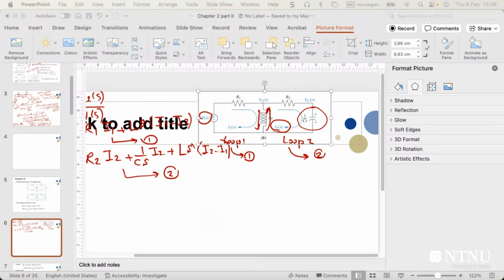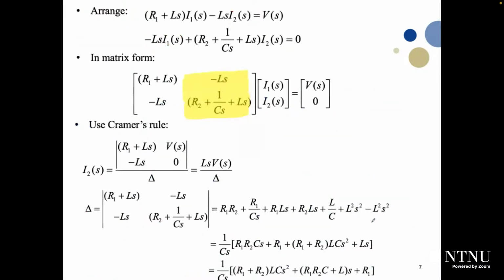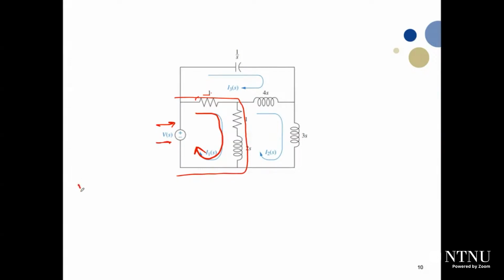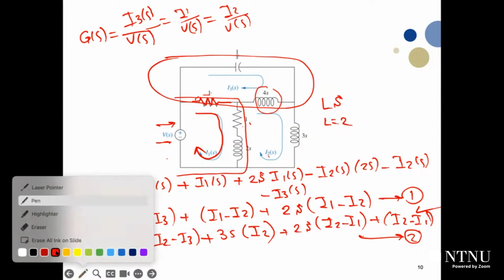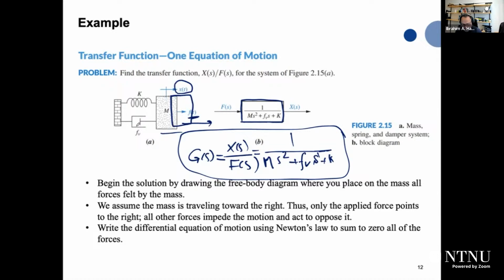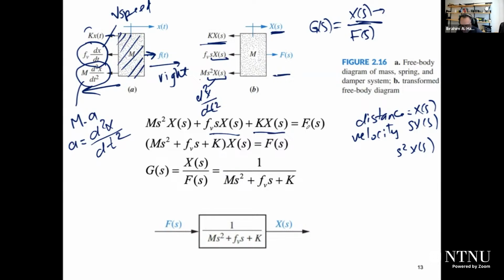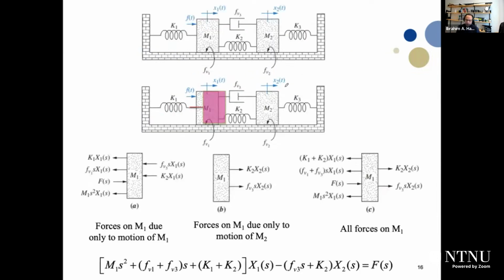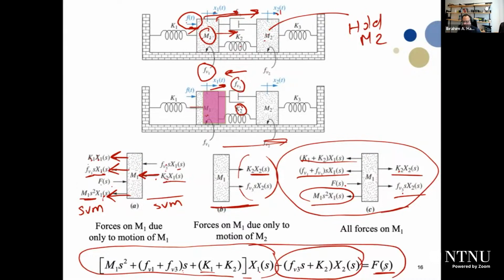Chapter 2 Part II 08.02.2024